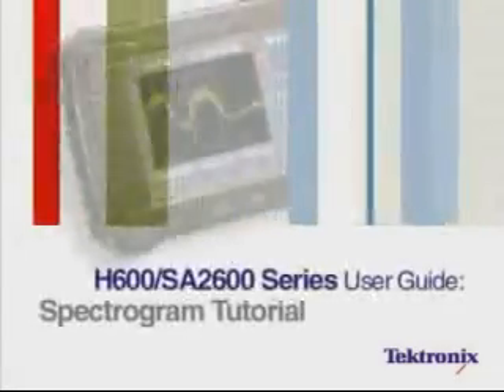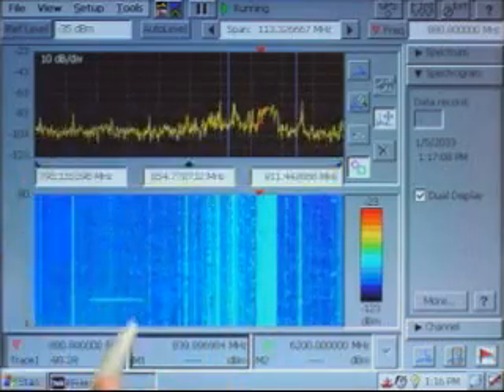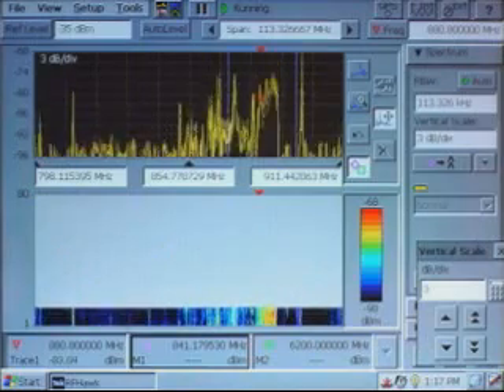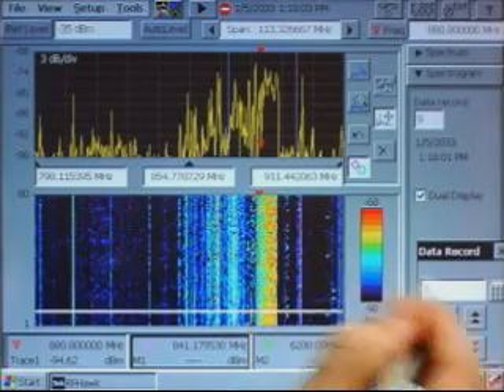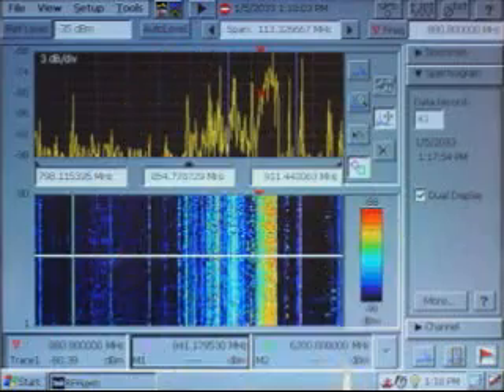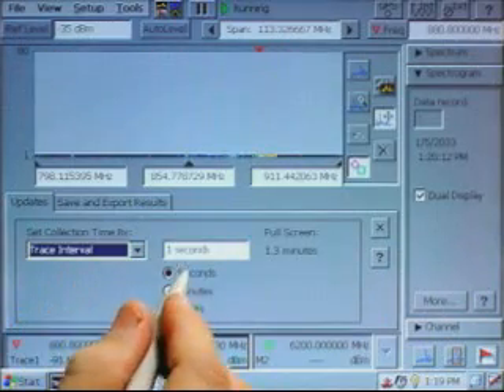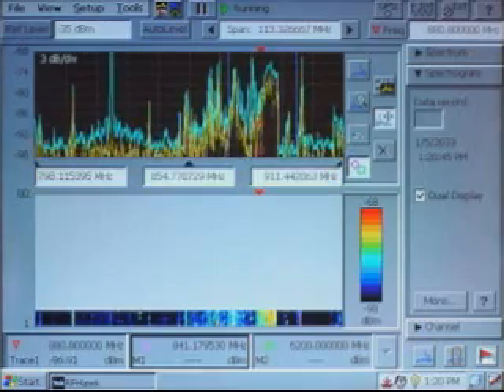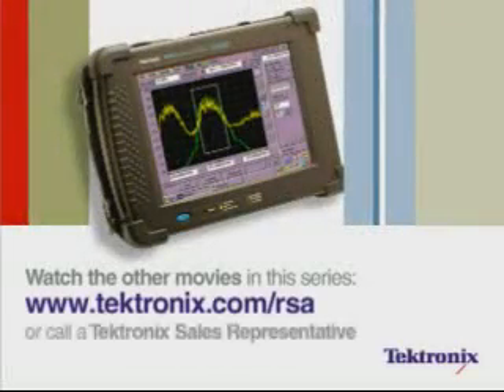H500/SA2500: Spectogram Tutorial | Tektronix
The H500/SA2500 Handheld Spectrum Analyzer Series will help you to easily scan, classify and locate signals of interest in the field environment. Scan the environment to discover spectrum events other analyzers will miss, when using the unique DPX® Live RF spectrum display. Classify signals of interest with the built-in, user-defined signal database. Locate signals quickly using the integrated GPS mapping solution.  The ruggedized design, with a hot swappable battery, is optimized to help you in the toughest of environments. The H500 and H2600 are replacements for the H600 and SA2600 described in these videos.